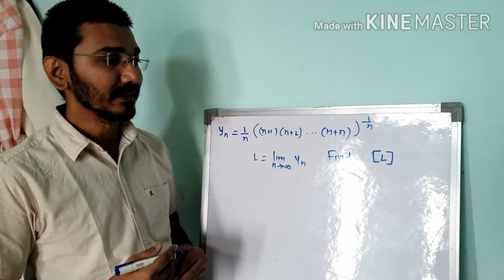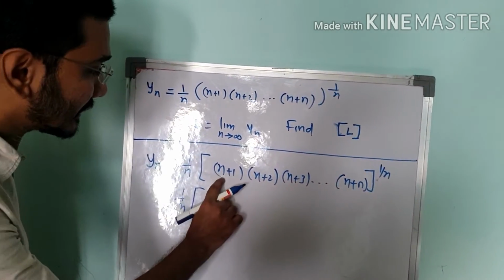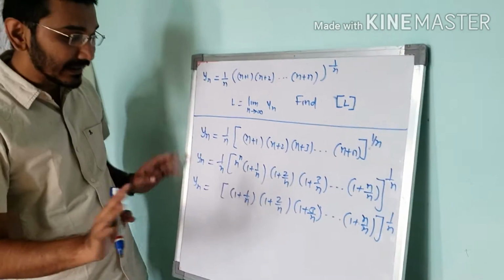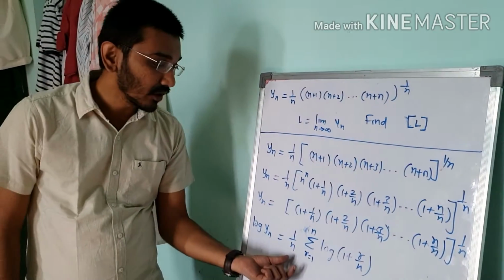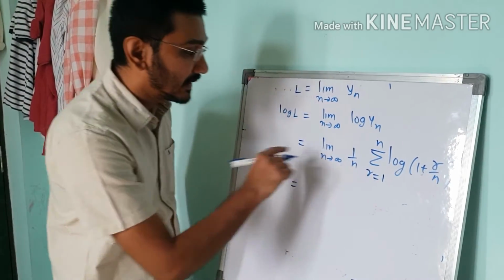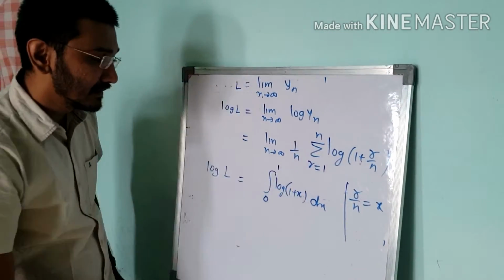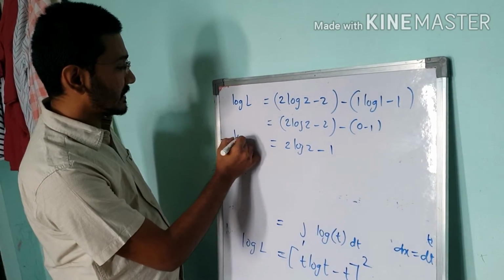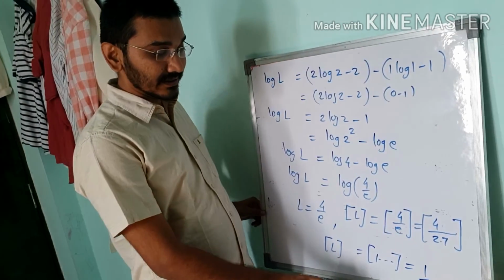Jee advance 2018 Math challenging question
Jee advance 2018 Math challenging question and its detailed solution by Atiq Pathan Sir

For more doubts and queries in
JEE Main & advance | CET
You may contact "Excel Academy"
Bhagya Nagar Road,Nanded